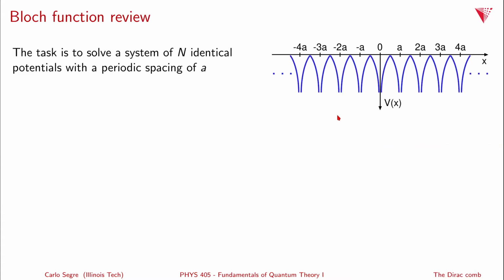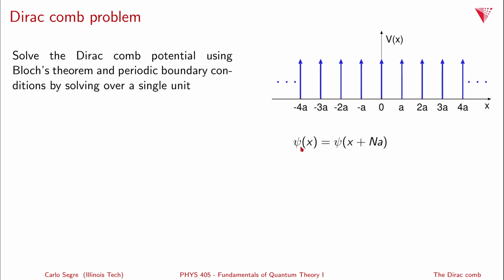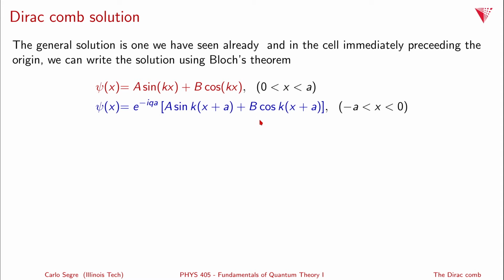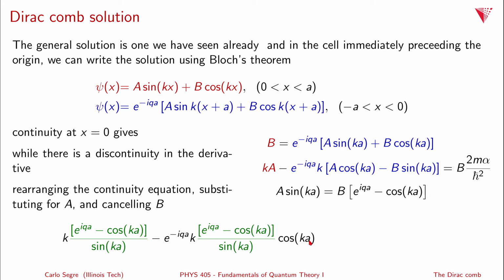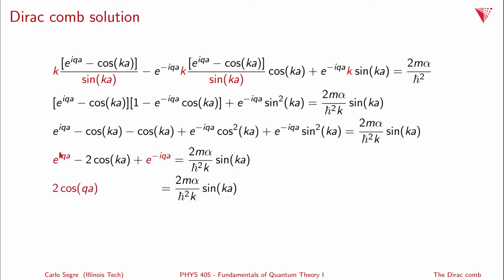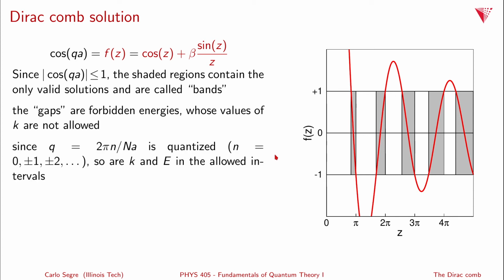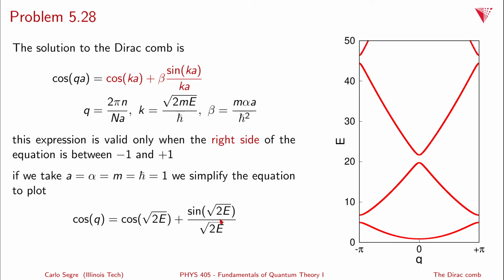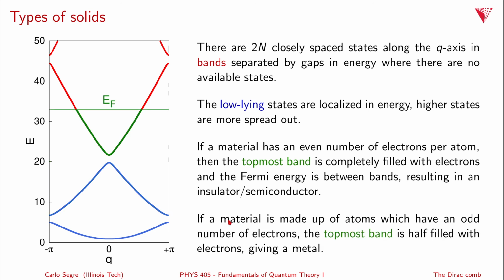5.07 The Dirac comb & band theory